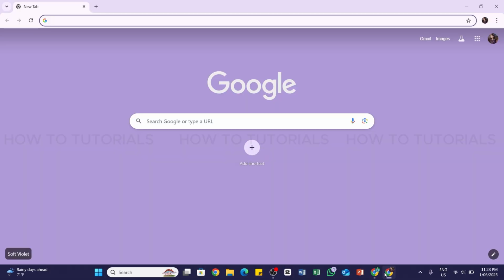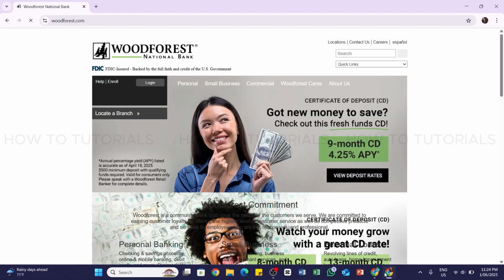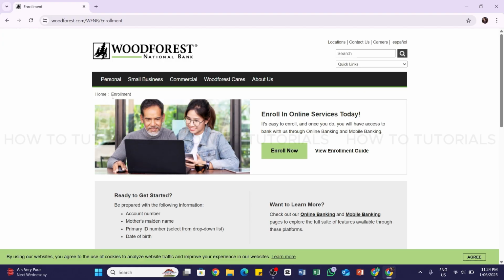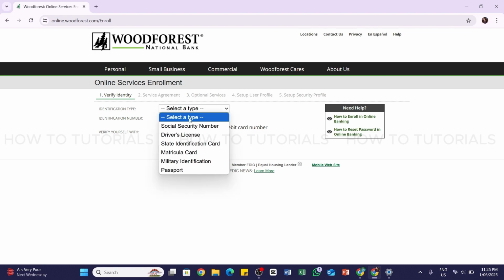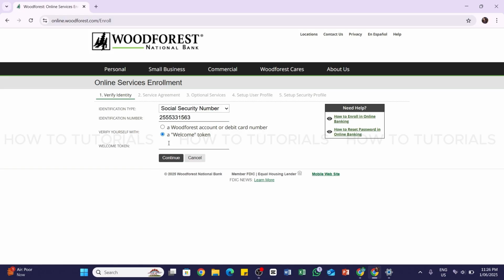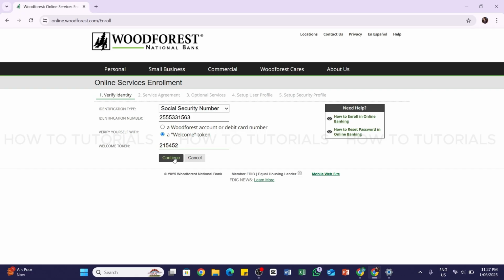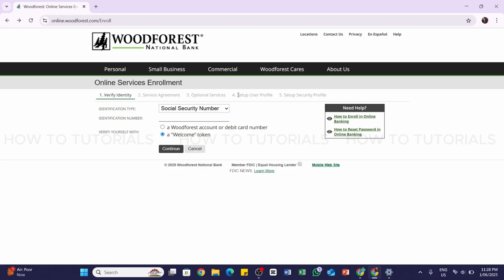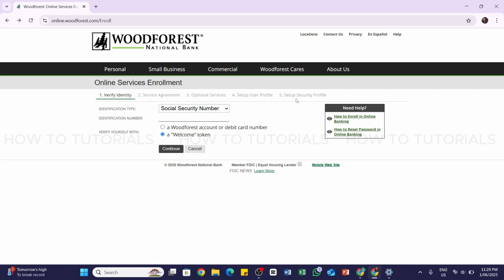How To Sign Up Woodforest National Banking Account 2025 | Create Woodforest Online Banking Profile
"How To Sign Up Woodforest National Banking Account 2025 | Create Woodforest Online Banking Profile" - A Video Guide by How To Tutorials.

Want to manage your finances anytime, anywhere? In this video, you'll learn how to sign up for a Woodforest National Bank online account. We’ll guide you through the steps to create your online banking profile using the official website. Once registered, you can check balances, transfer funds, and pay bills with ease—right from your phone or computer.